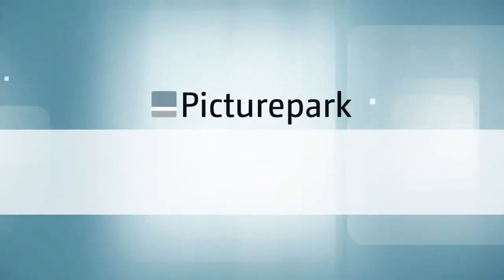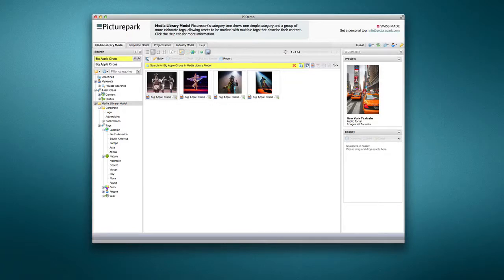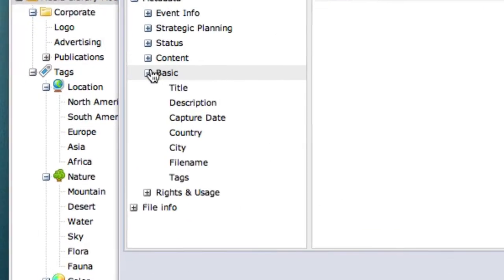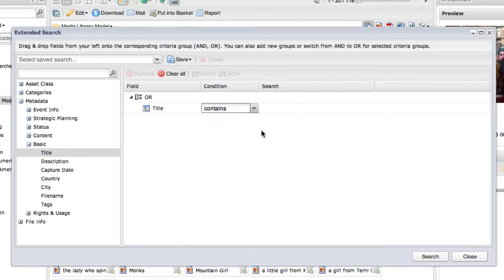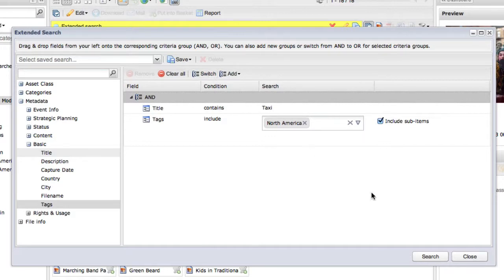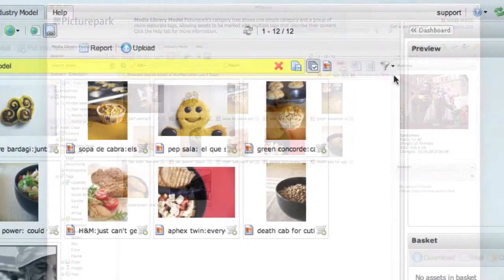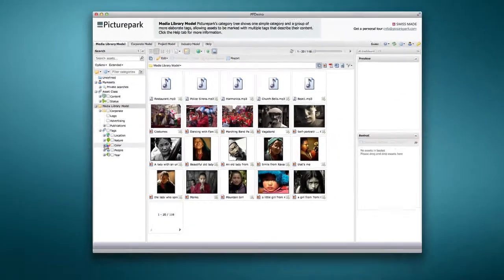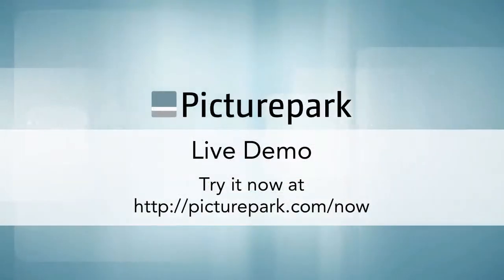Picturepark DAM: Advanced Searching (Digital Asset Management)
This video shows how to create Extended Searches in Picturepark to specifically find what you need by searching specific fields for specific values.